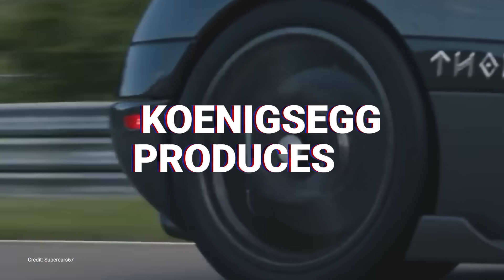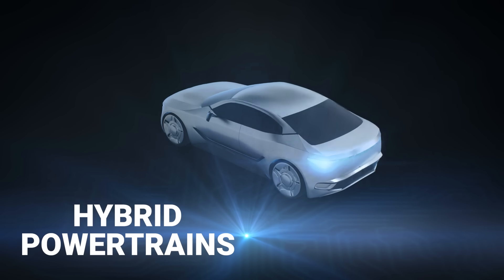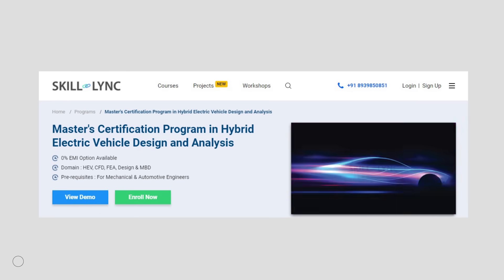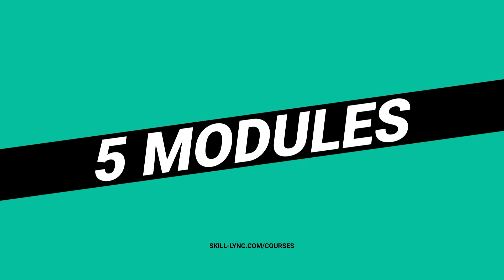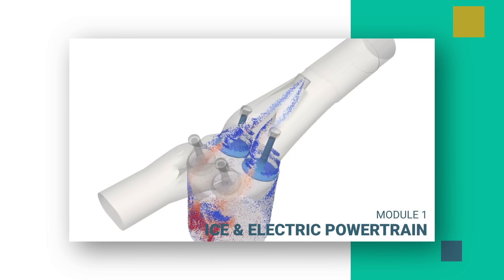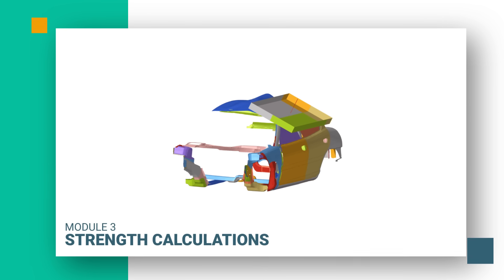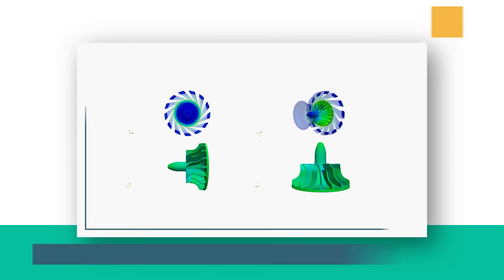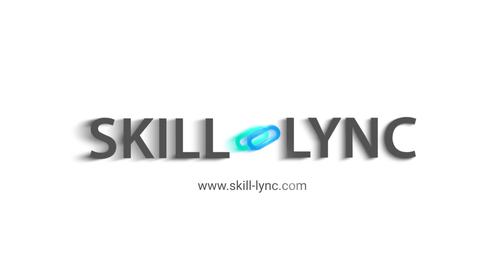PG Program in Hybrid Electric Vehicle Design and Analysis | Skill-Lync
Master's Certification Program in Hybrid Electric Vehicle Design and Analysis. In this coursework, you will learn everything from designing a Hybrid Electric Vehicle to analysing and understanding its performance! This video explains the various course modules and software that you will be working on as a part of this course.